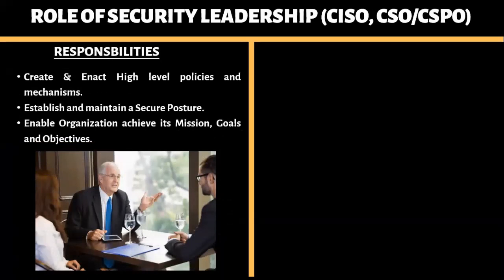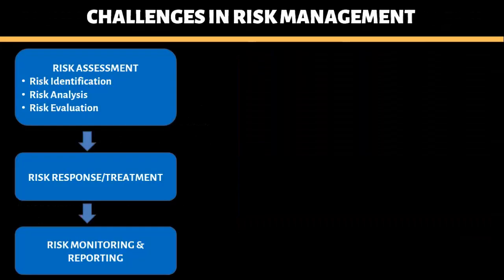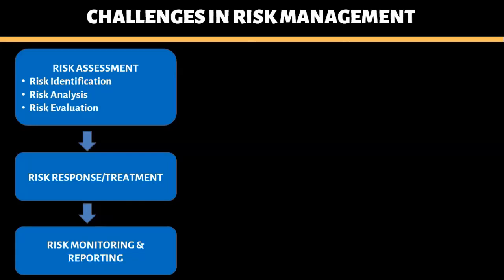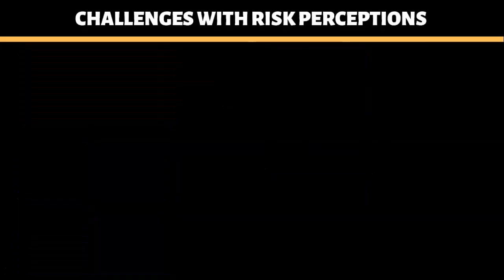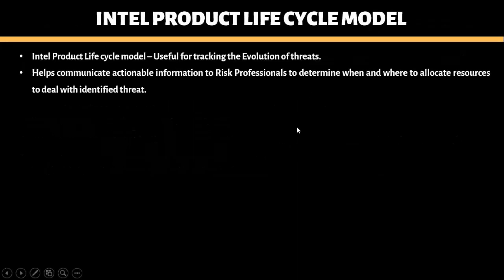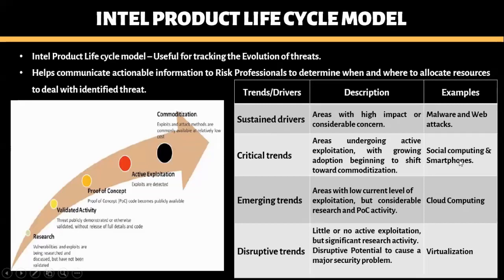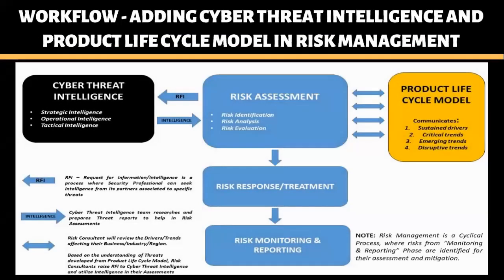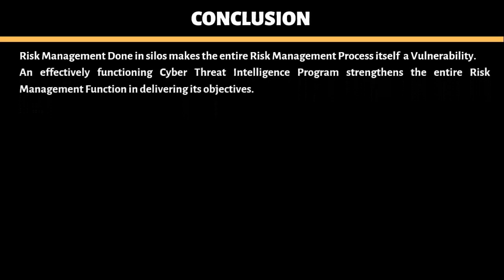Cyber Threat Intelligence - A Partner in Risk Management | Muneeb Imran Shaikh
This video is part of the recorded Webinar from Muneeb Imran Shaikh, an expert in Information Security Governance, Risk & Cyber Threat Intelligence.

The Webinar was conducted to discuss and explain how Cyber Threat Intelligence can aid the overall Risk Management Function.